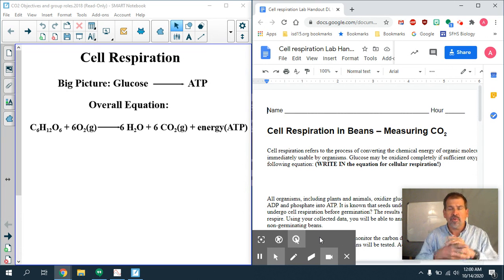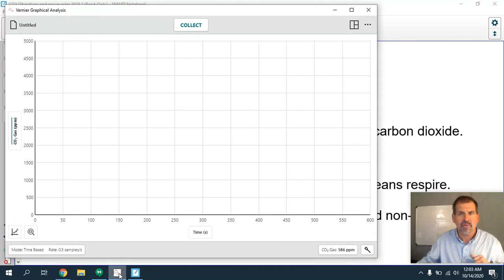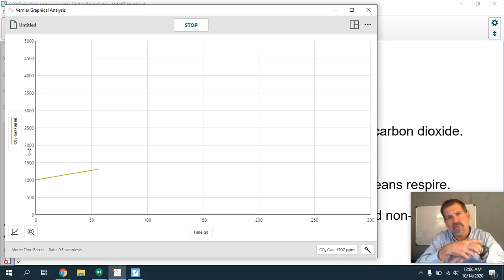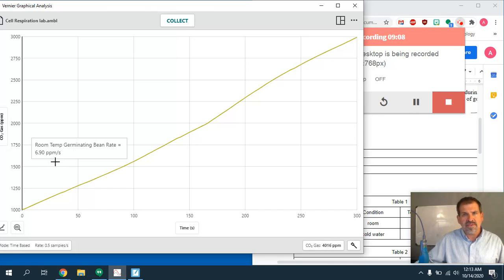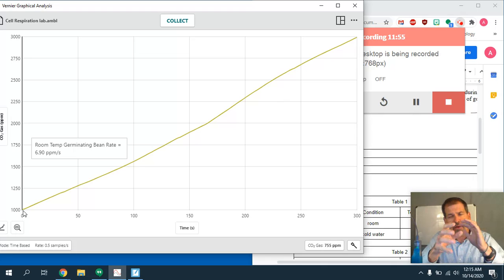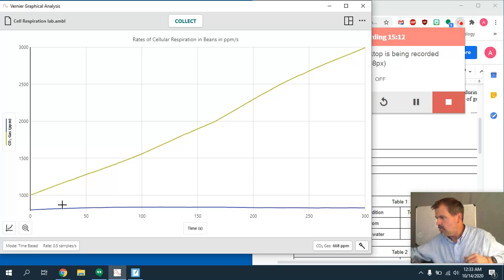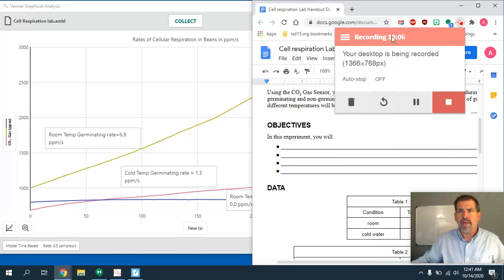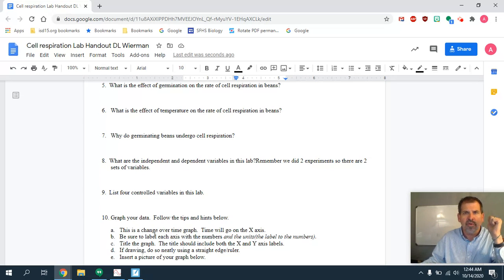Cell Respiration in Beans Lab Make Up